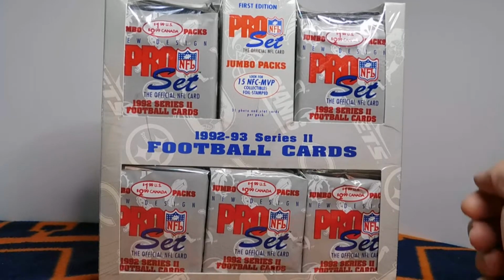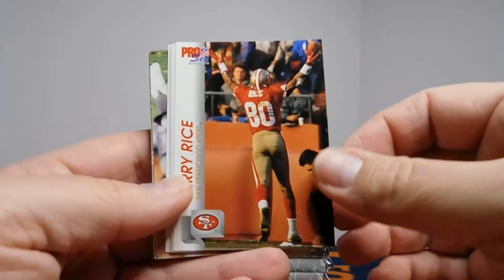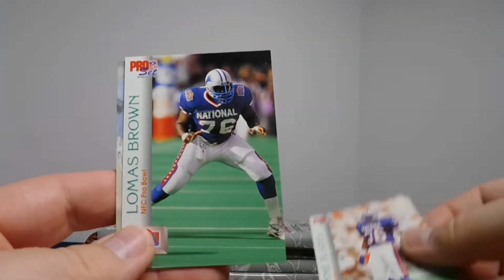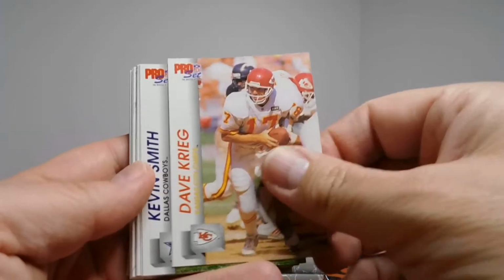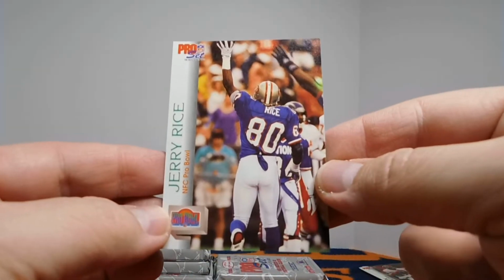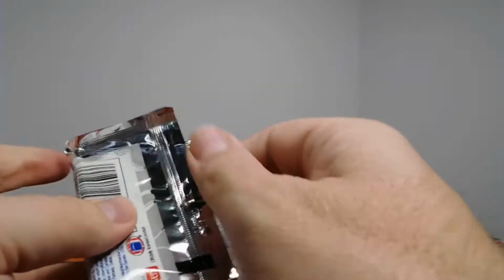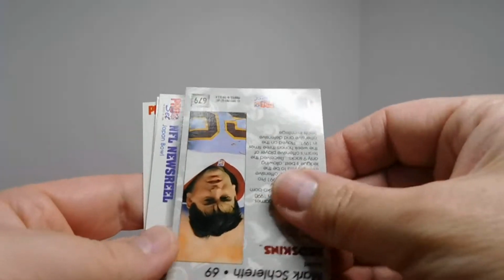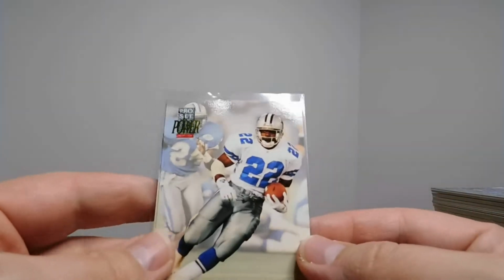Throwback: 1992 Pro Set Series 2 Football Box Opening (pt. 1 of 2)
Hey guys,
back with another vintage, aka "junk wax era" football rip. I always loved Pro Set football cards, from 1989, when they introduced pictures on the back of cards, which blew my mind as a kid. By the time Series 2 of 1992 rolled out, I was overwhelmed by the large amount of products and options, and this series fell by the wayside. I only have about 30% of the Series 2 set, and am hoping with this rip to complete the set.

This includes a few rookies, of players like Tommy Maddox and Mark Schlereth (not a big rookie class), but it does include Bret Favre in his first issue with the Packers, along with Jerry Rice, Troy Aikman, Barry Sanders and others. Each Jumbo pack has an MVP glossy card, and a chance to find Emmitt Smith Pro Set Power promo cards.

The first half of this Jumbo box rip was a lot of fun.